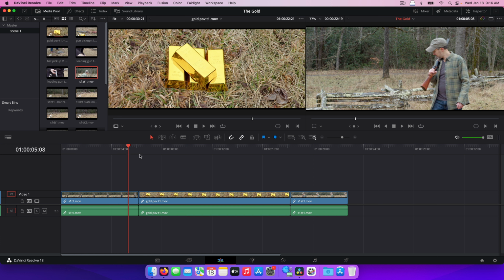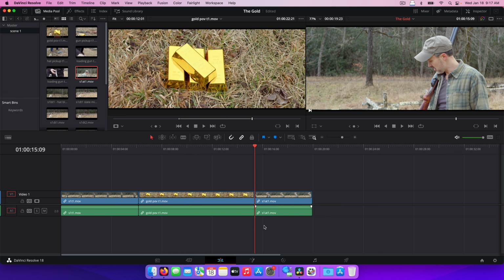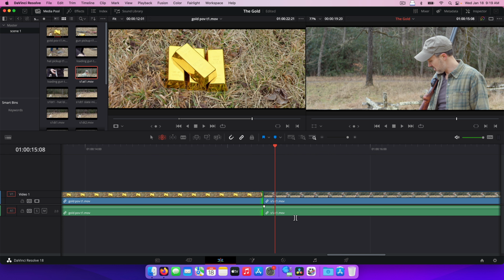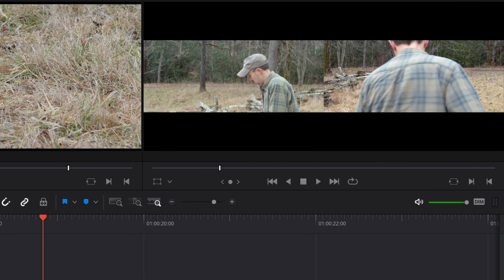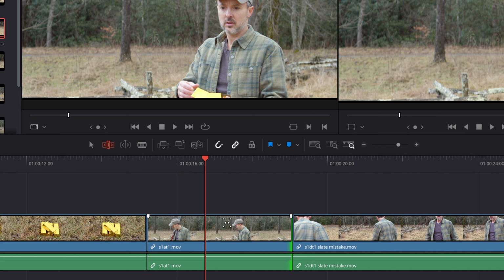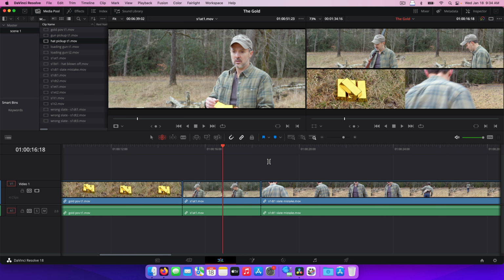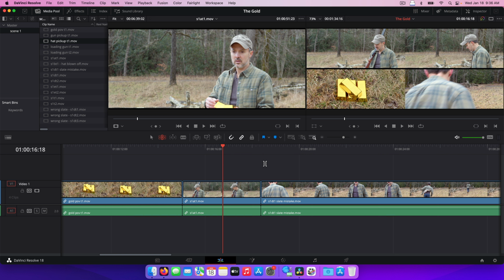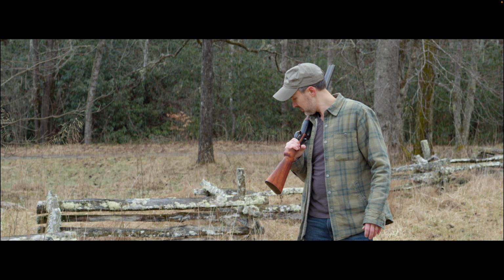Introduction to DaVinci Resolve | Part 2 - Trim Tool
Part 2 of this mini course teaches how to use the trim tool in DaVinci Resolve.

This is a basic lesson for beginners who are new to Resolve and editing with an NLE.

I have permission to use music by Tim Schaufert through musicvine.com. License ID is S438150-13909. Thank you!